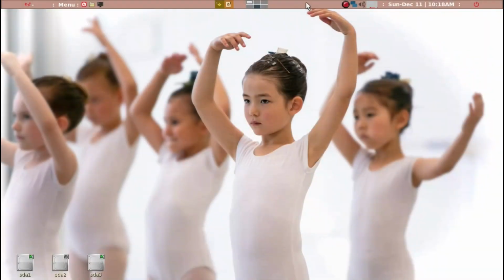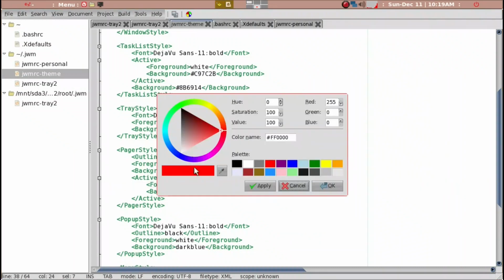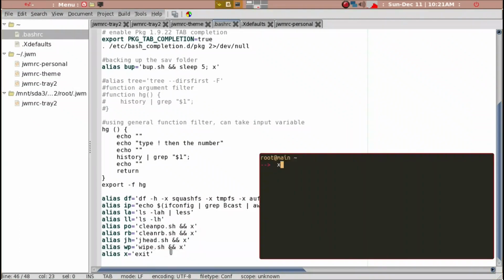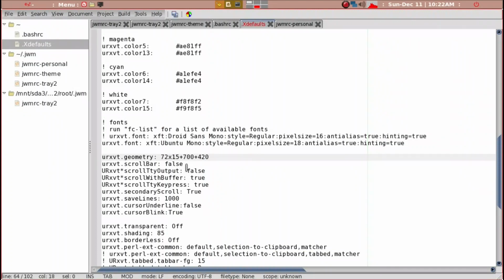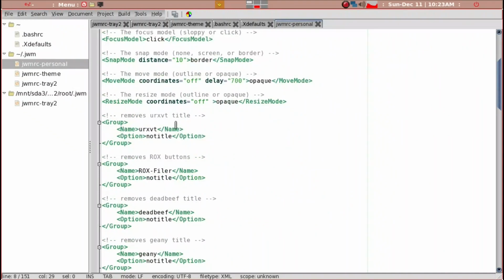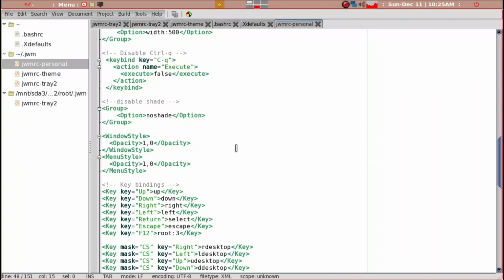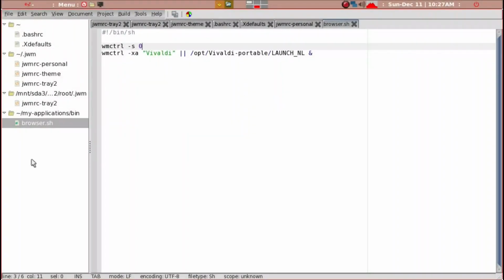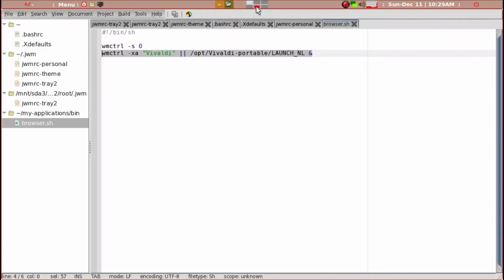S15Pup64-day3, a puppylinux bootcamp day3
​ @puppy_BYTE  shows how to setup and configure S15Pup64, based on slackware-15.  Selected files are copied from Fossapup64 save folder to quickly configure tray appearance, desktop.